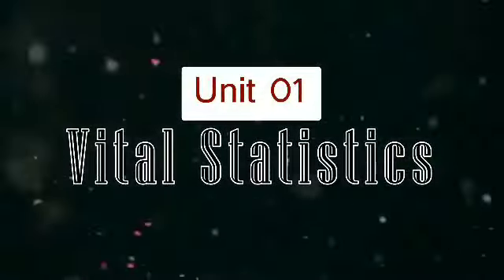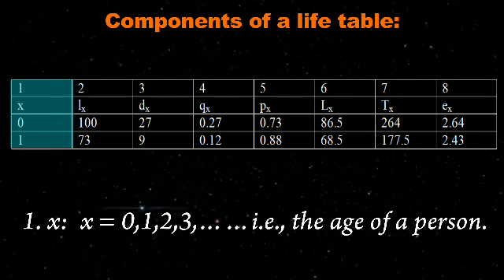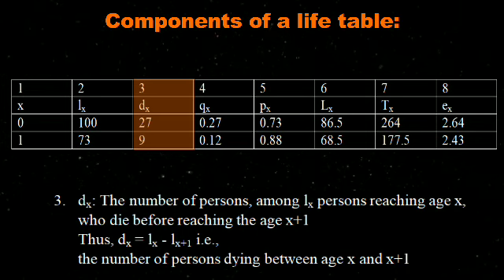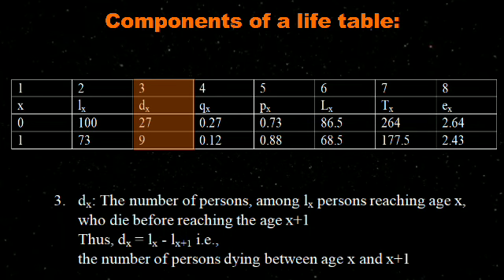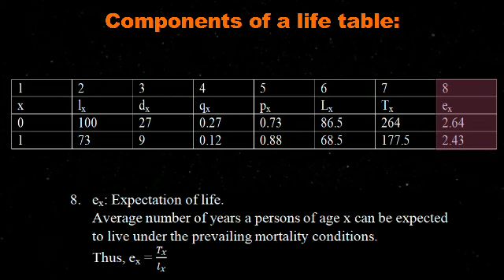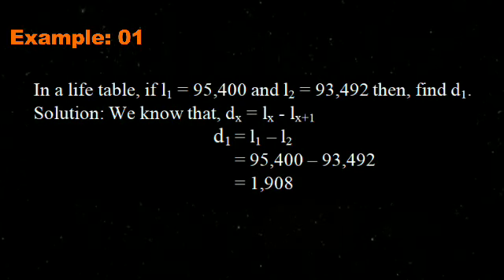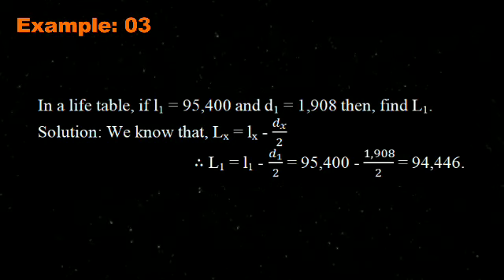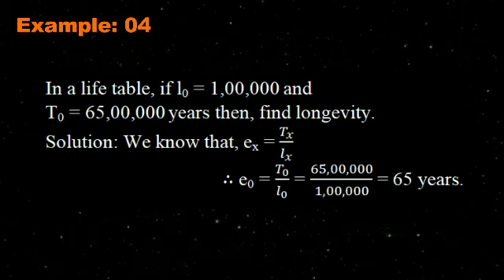Vital statistics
Lecture 15